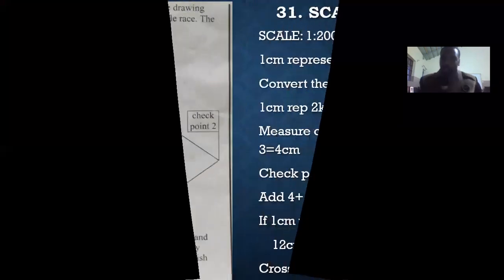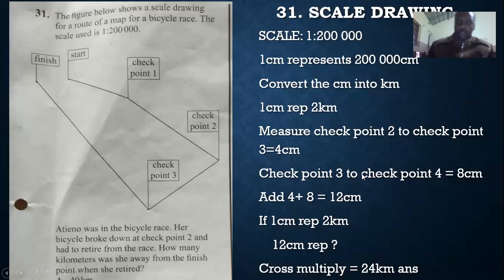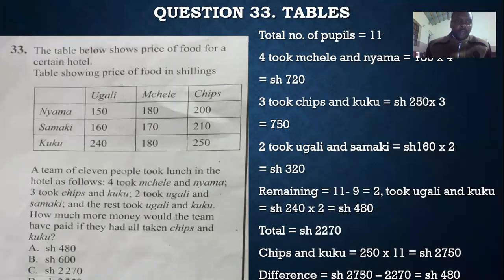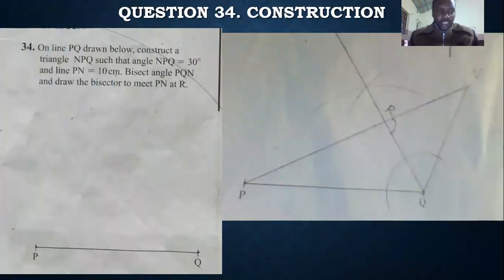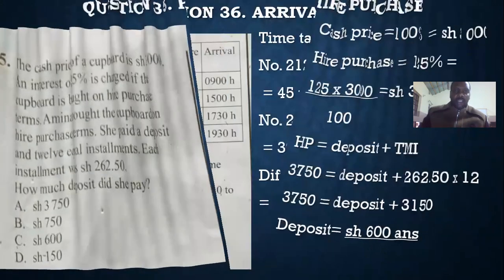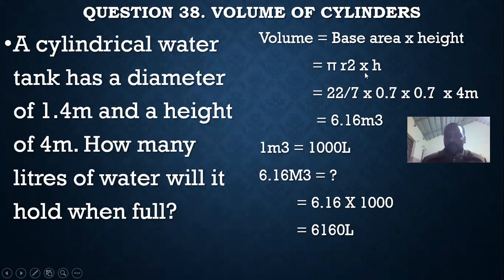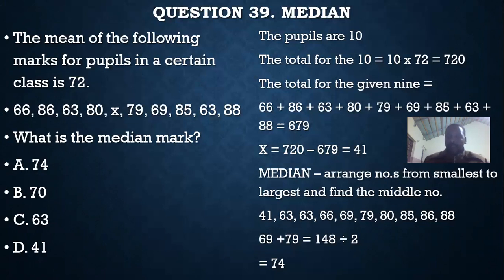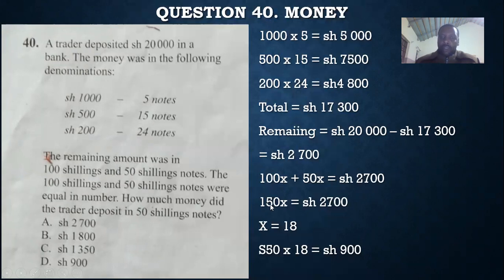How to Solve KCPE 2013 questions No. 31 to 40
Find very easy steps in solving K.C.P.E 2013 No. 31 to 40.